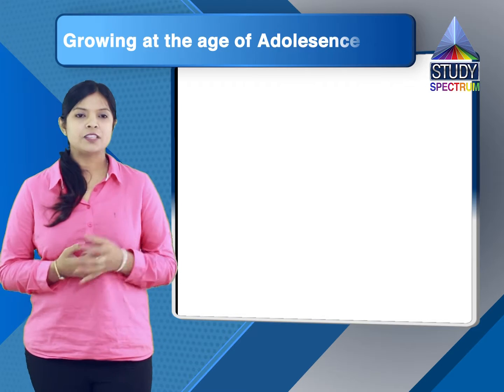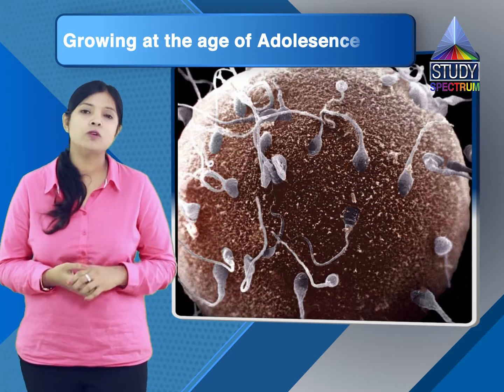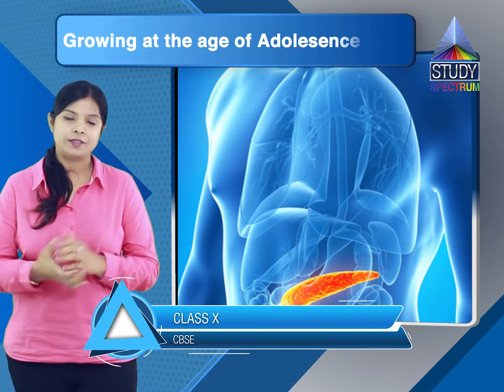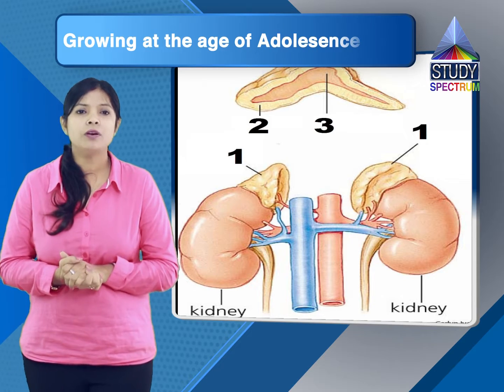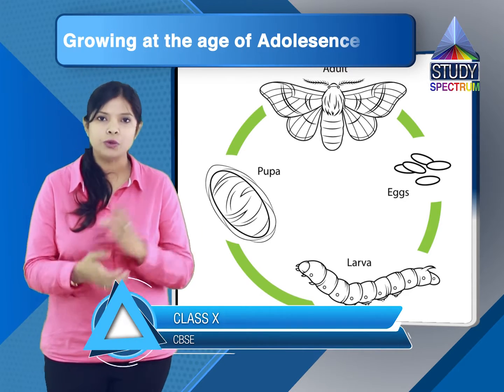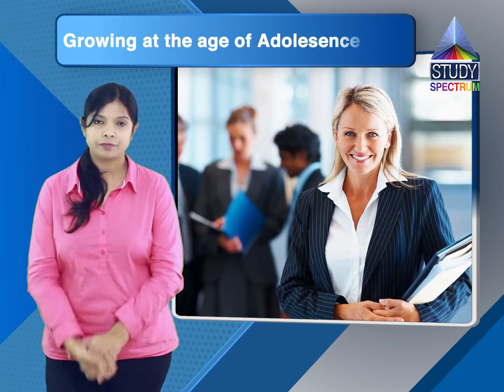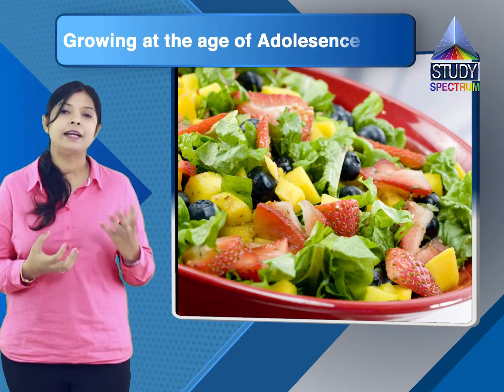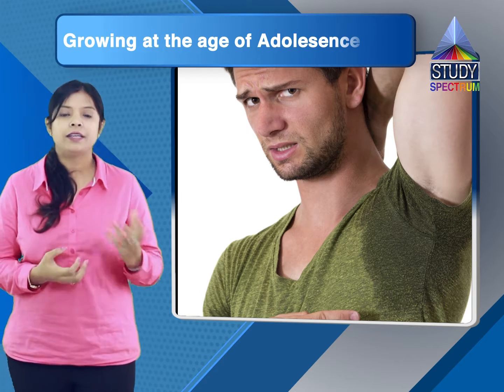CBSE 8 growing at age of adlolencece Ep 02